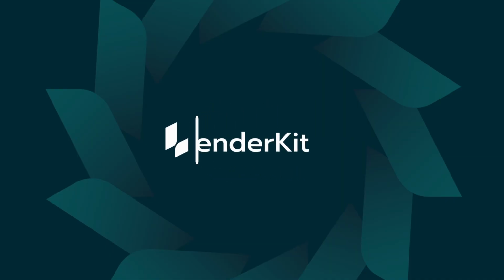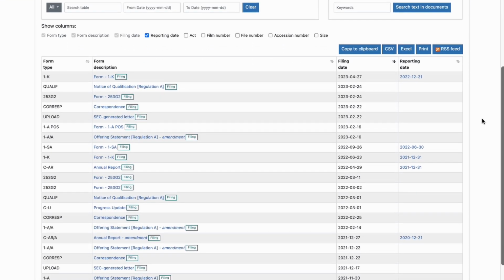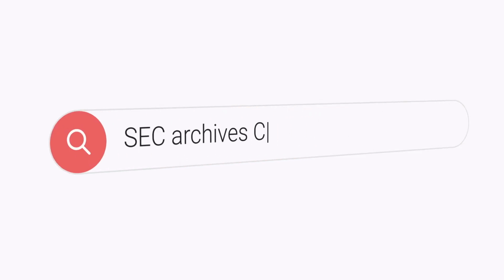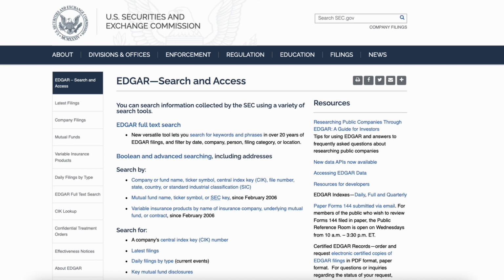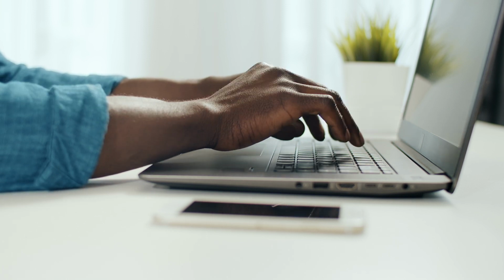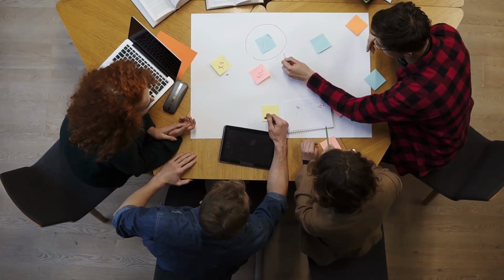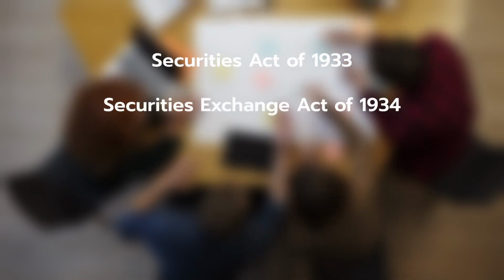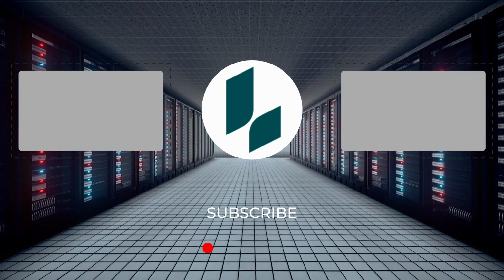How to research crowdfunding deals using SEC database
Interested in crowdfunding deals and seeking the hidden gems of information behind them? This video is for you! Dive deep into the realms of the SEC archives, also known as the EDGAR database, which is a treasure trove of insights for anyone looking into market analysis, competitor exploration, campaign strategies, and more.

If you're looking to build your own crowdfunding platform or start a regulated investment business, LenderKit may be able to help. We've built platforms for many different industries, including real estate, P2P lending, in the clean energy space and a few others.